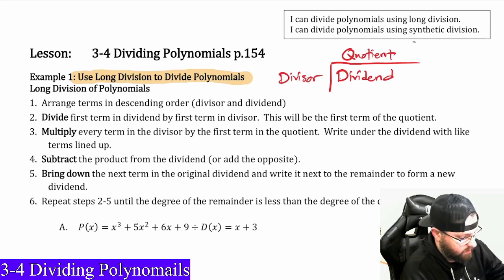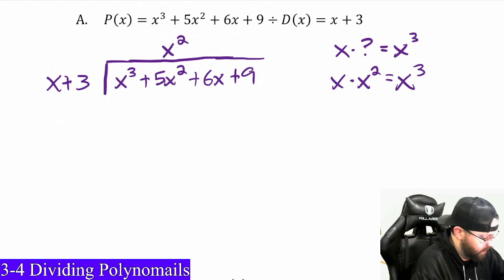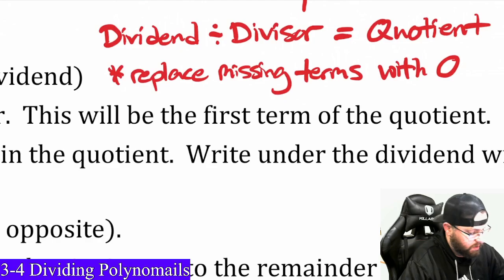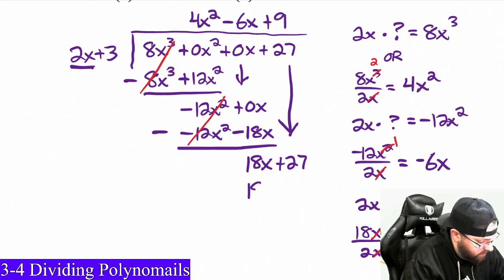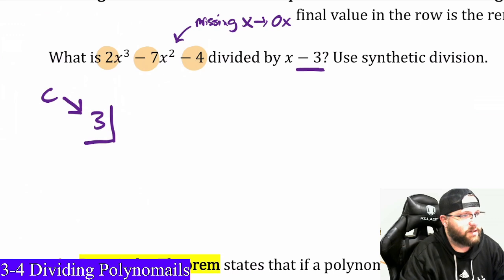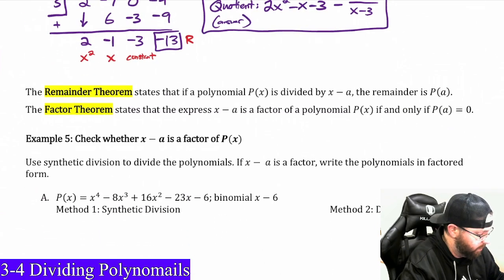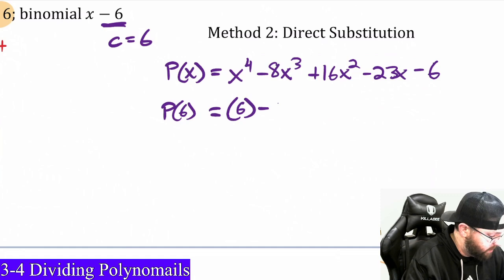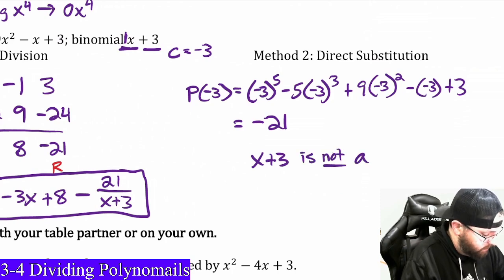3-4 Dividing Polynomials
Here is a video of practicing dividing polynomials using long division and synthetic division.